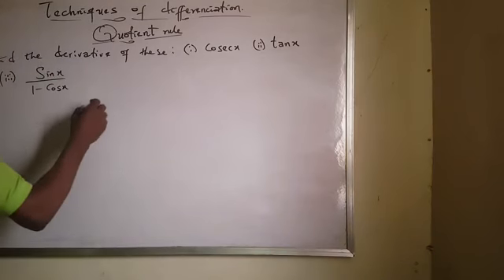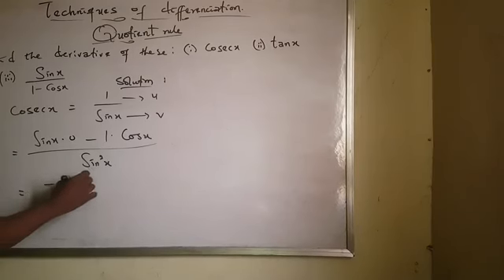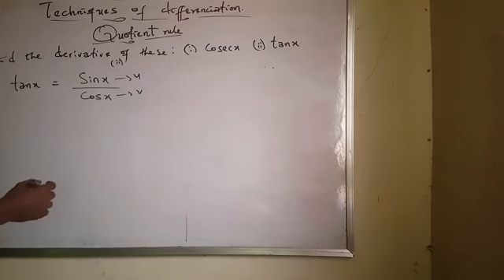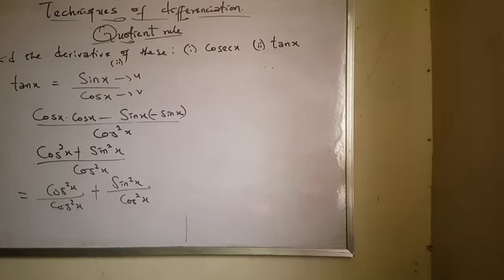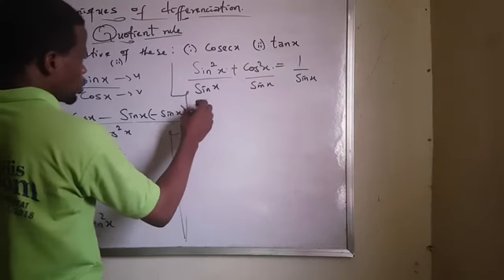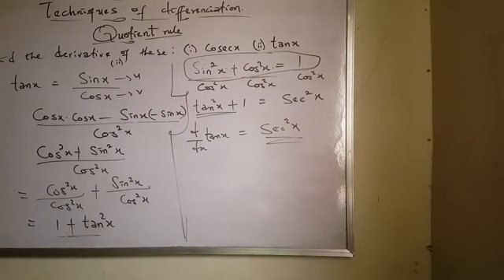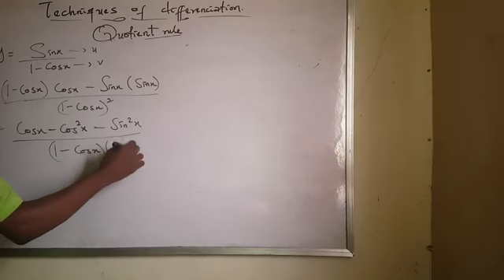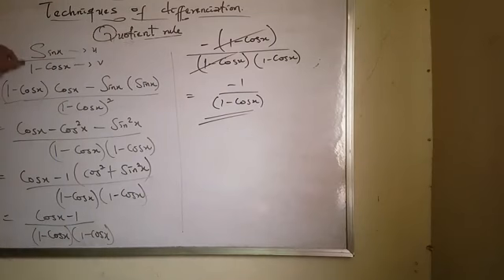Differential calculus: Quotient rule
The use of quotient rule in differenciation of multiple functions and derivation of functions has been deeply explained in this video.